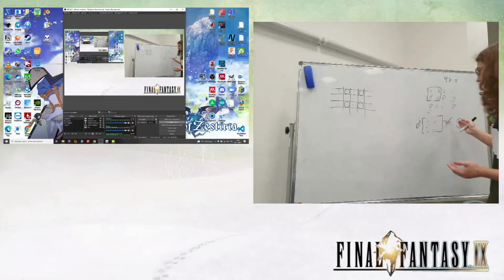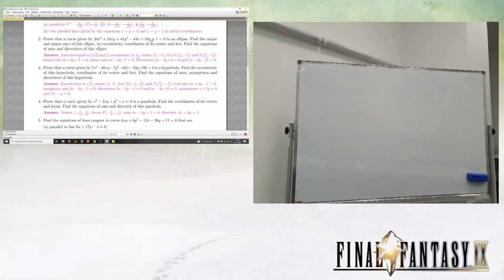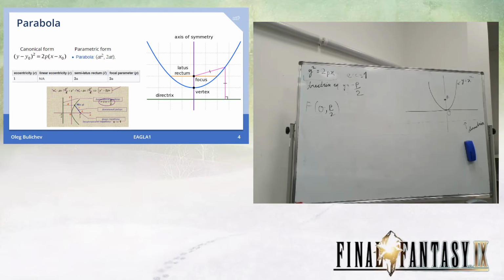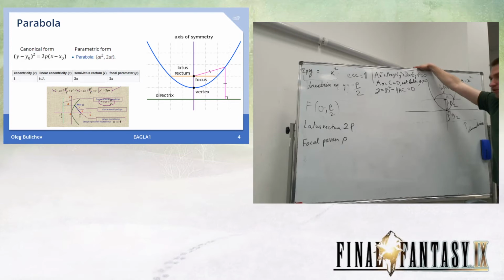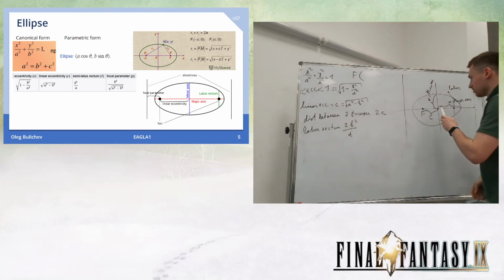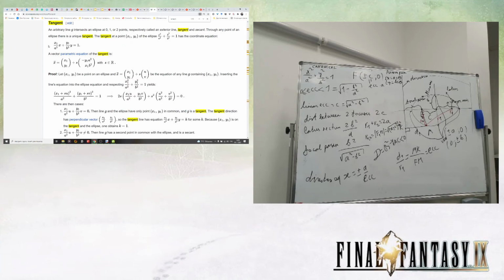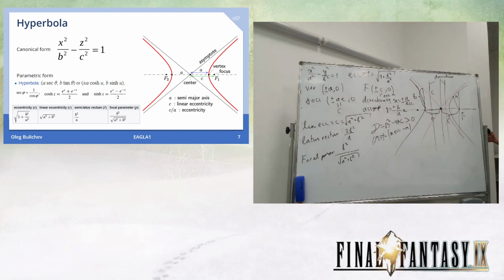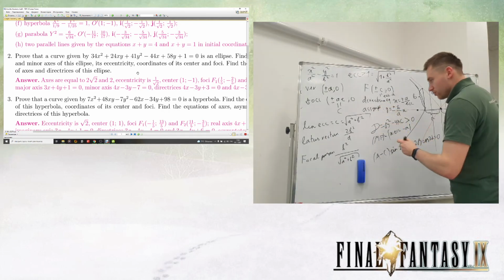AGLA1 2021, lab 10